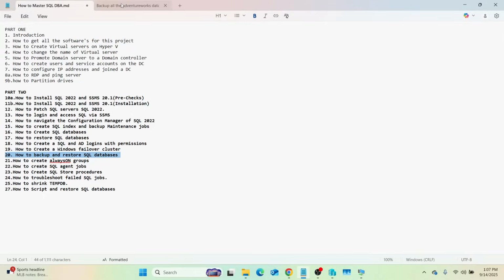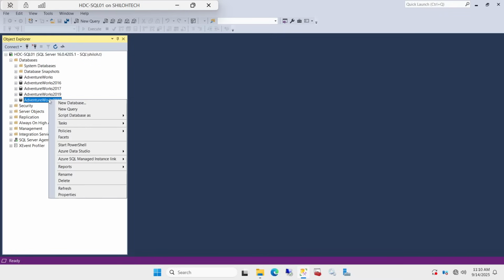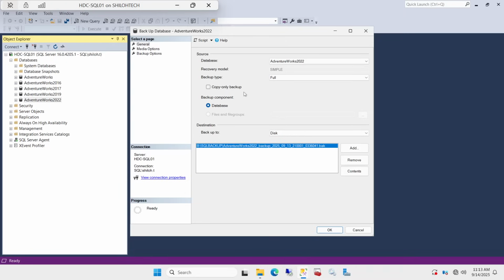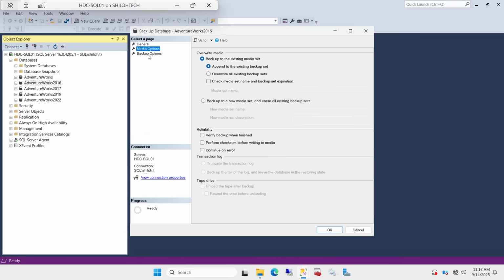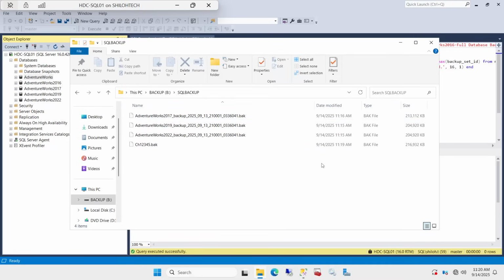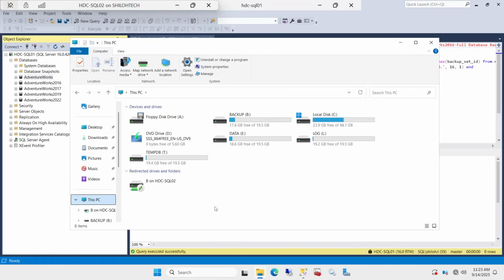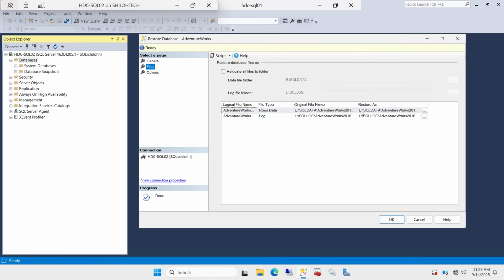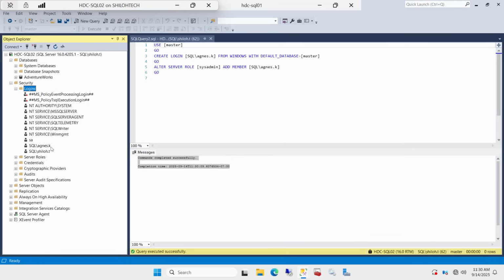20 How to Backup and restore SQL databases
step by step process on how to Backup and restore SQL databases